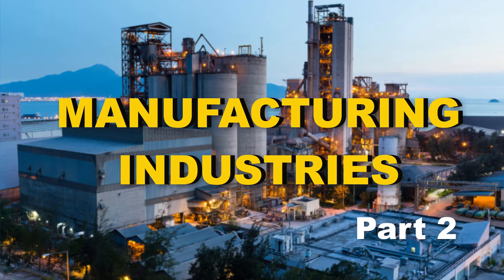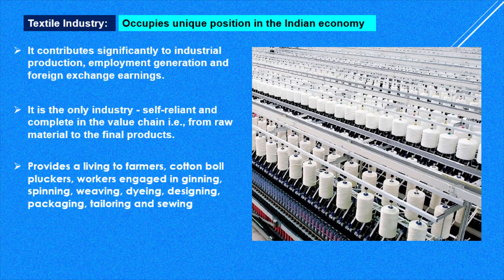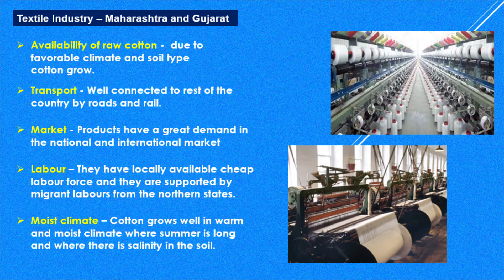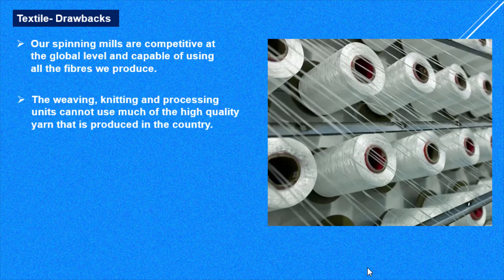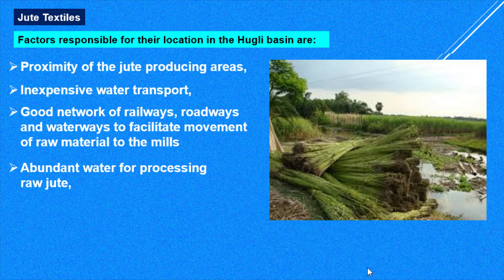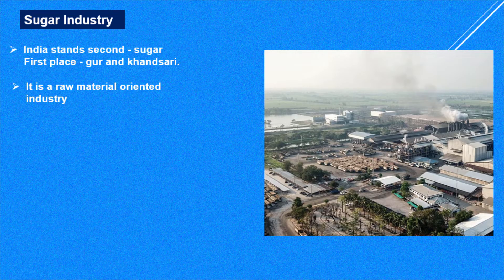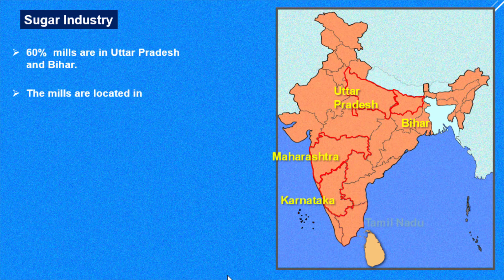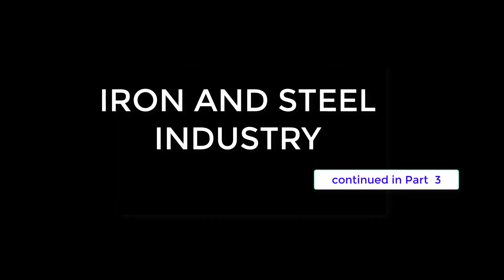MANUFACTURING INDUSTRIES | PART 2 | CBSE CLASS 10 GEOGRAPHY